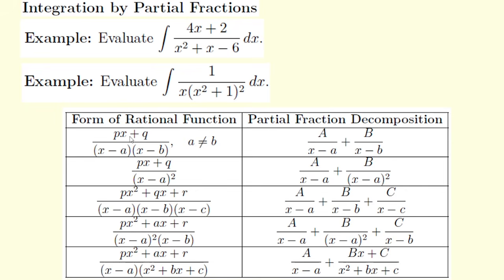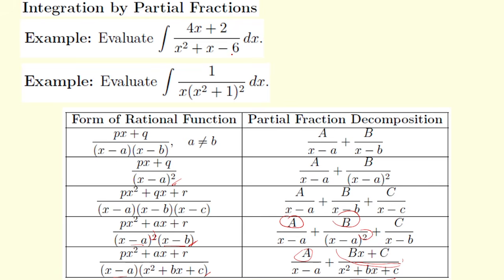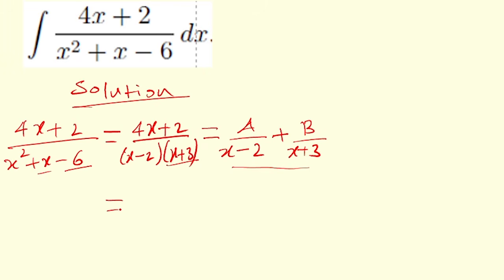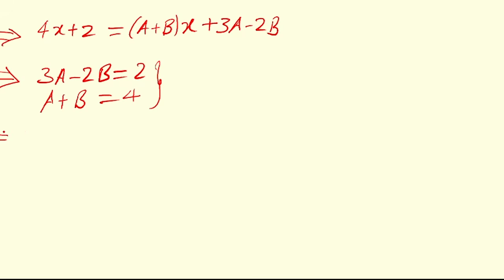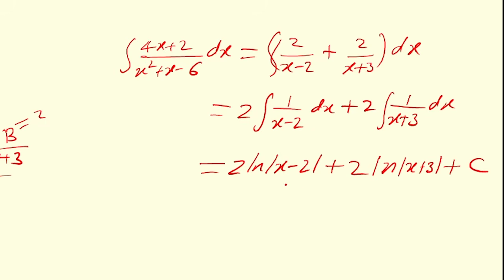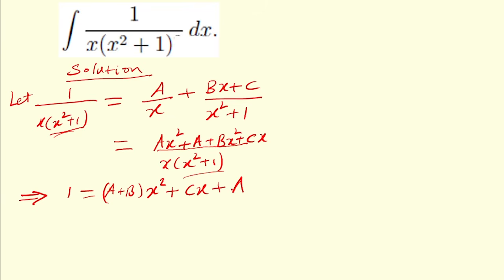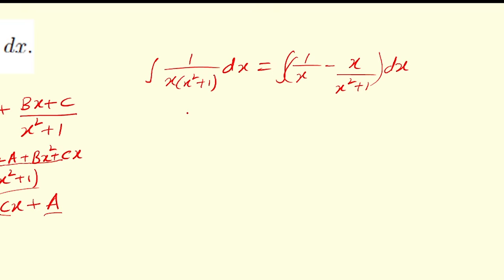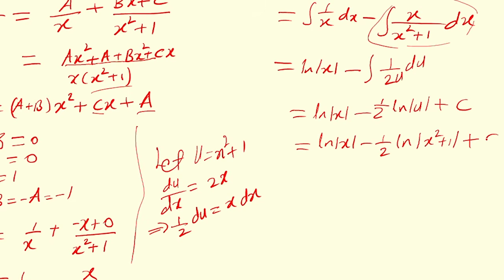Integration by Partial Fractions: The Definitive Guide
Master the technique of integration by partial fraction decomposition once and for all. When you're faced with a complex rational function (a fraction of polynomials), the trick is breaking it down into smaller, simpler fractions that are easy to integrate using logarithms or inverse trig.

In this calculus tutorial, we walk through the exact algebraic steps required to set up and solve these problems from scratch.